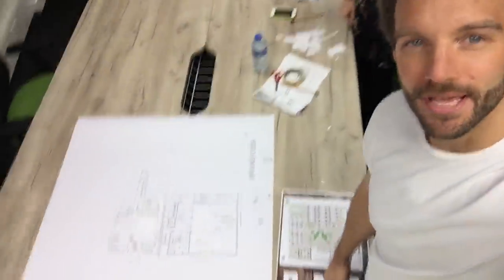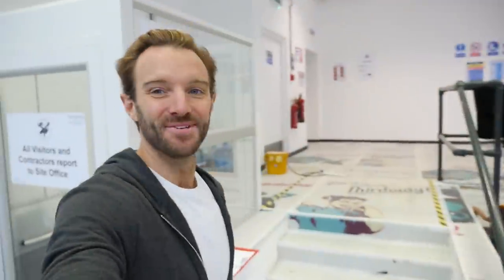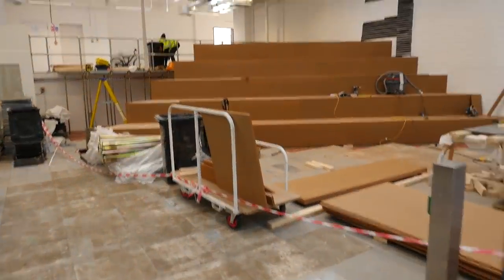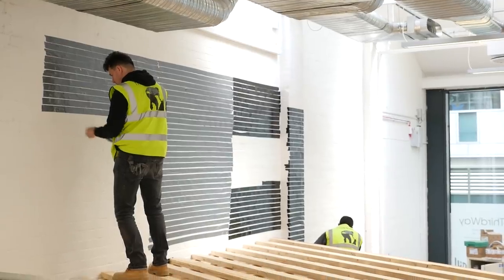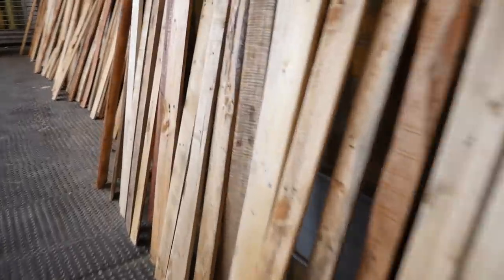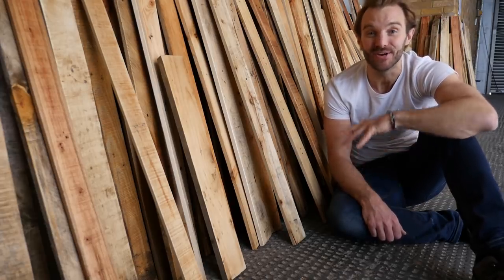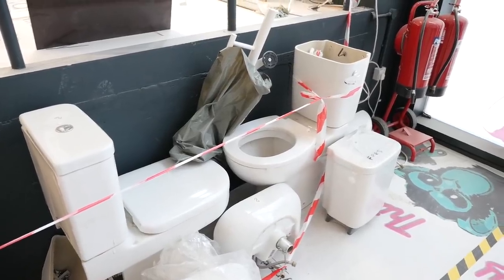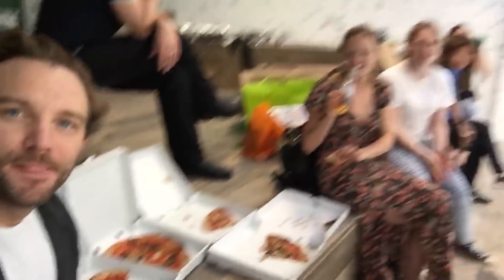The Making of The HelloFresh Farm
We started HelloFresh with a few paper bags packed in a living room and from there we went through a series of fairly crappy then slightly less crappy offices... until 2016.

For our own little version of Grand Designs here's a look at how we created one of the best offices in Europe and one of the best company cultures in the world.

PD